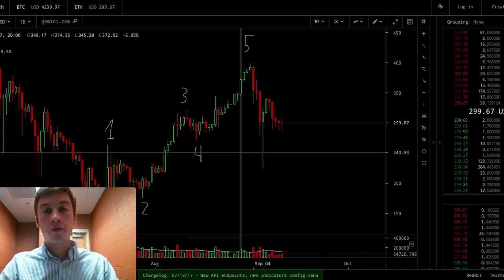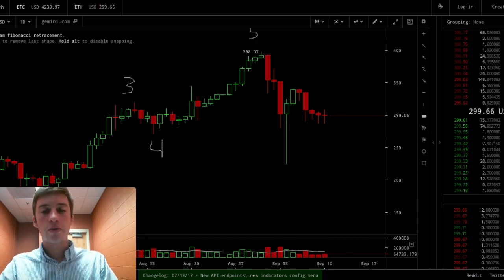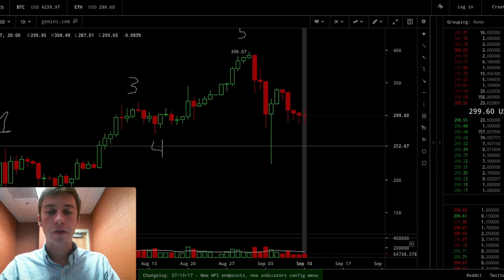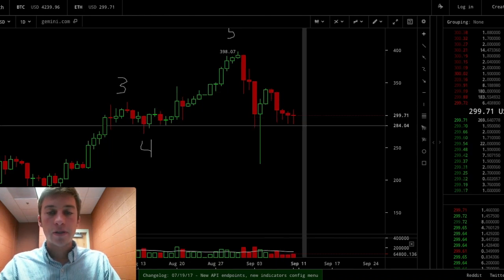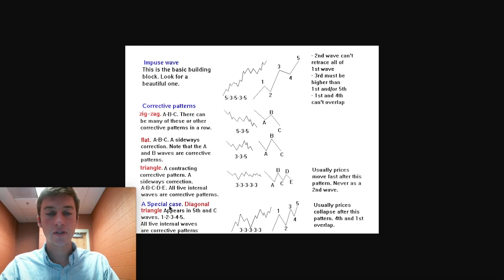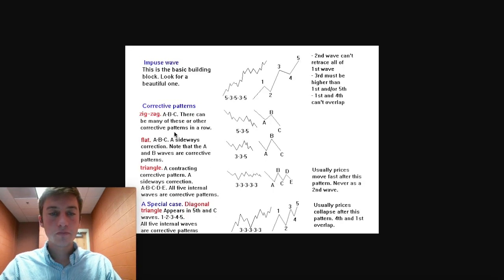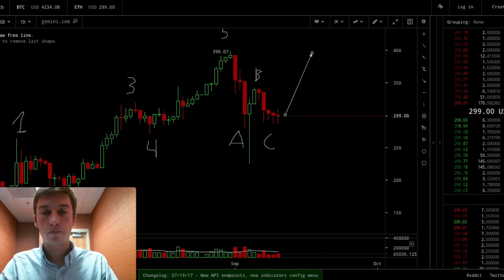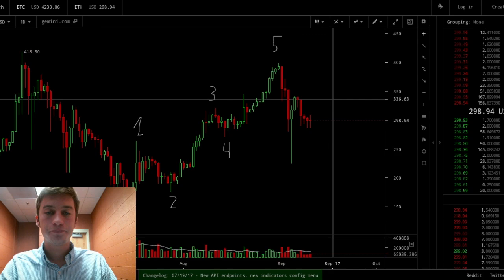Elliot Wave Theory Part 3 (Corrections)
This video covers the third part of EWT analysis which is corrective patterns after a 5 wave motive sequence. In this video, I go over zigzags, flats, and triangles in the ABC corrective sequence - and how to enter the market into wave 1 so that one can capture an entire uptrend's profits.